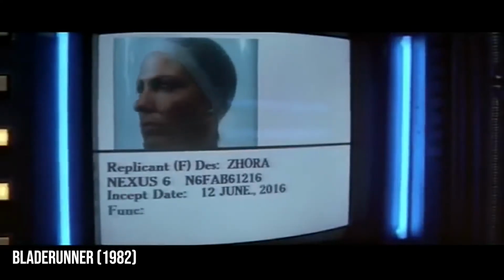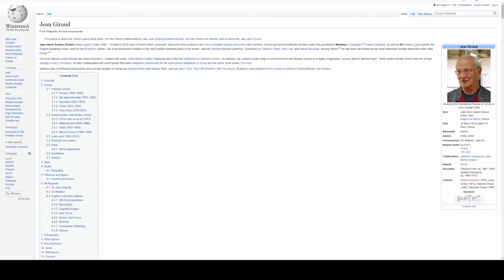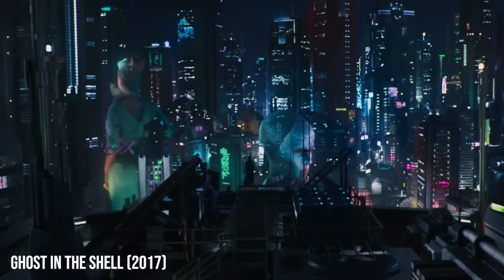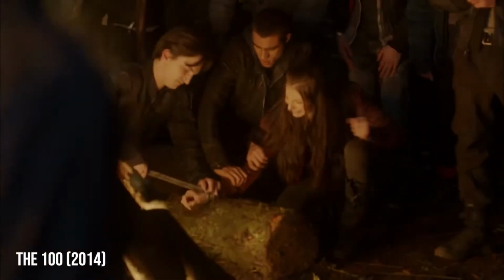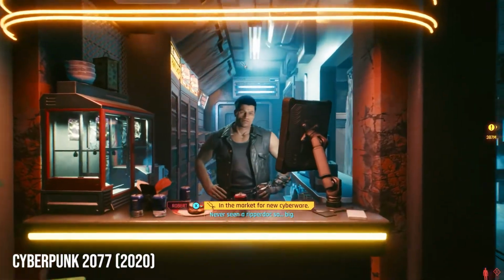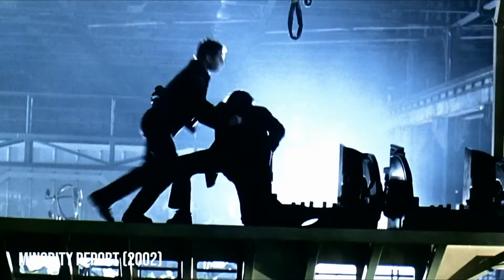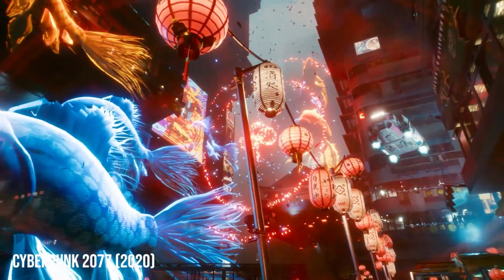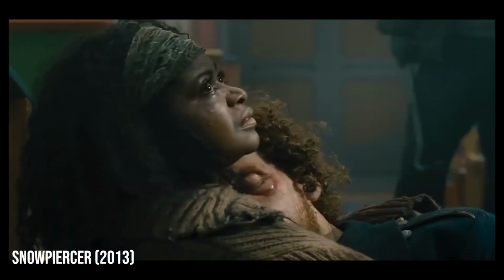Dystopian Future & Cyberpunk Movies - A look at the core elements and color grading principles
In this video Lumberjack Nick takes a look at the Dystopian Future & Cyberpunk sub genre to see what common themes, color and lighting techniques are used throughout some movies, TV shows and even video games.